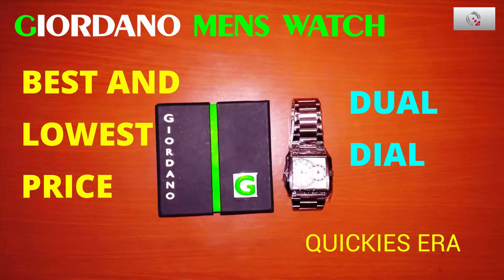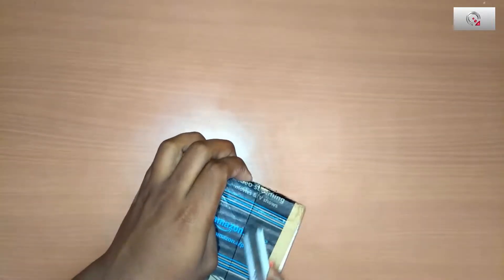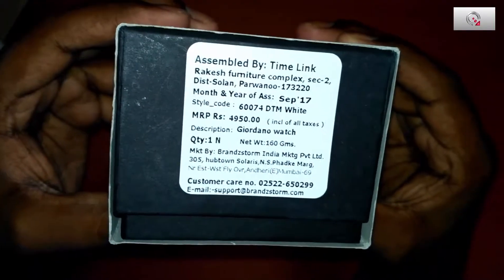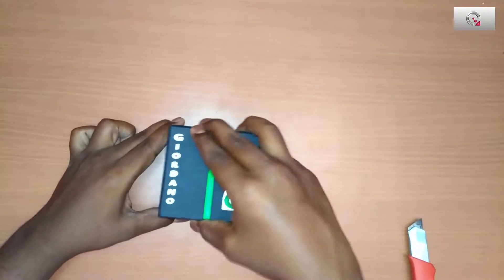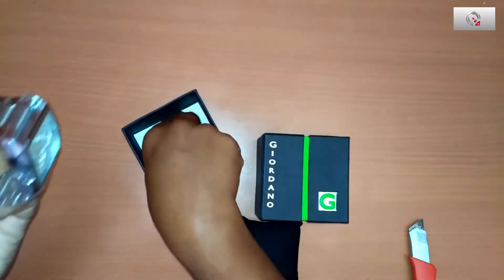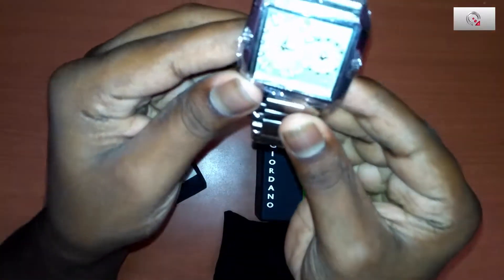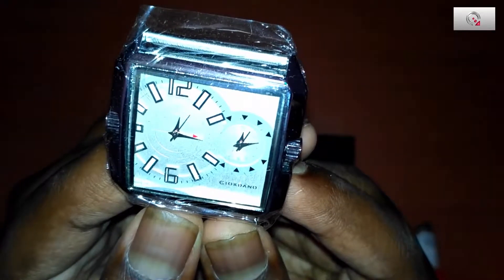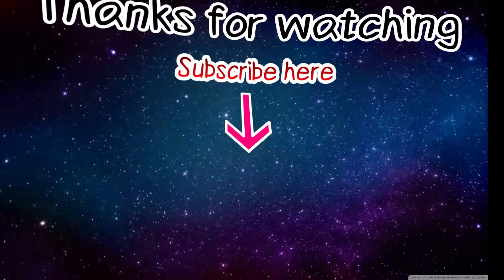Giordano Men's dual dial watch !! Unboxing!! review !! Cheap and Best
this video is about Giordano Men's dual dial watch !! Unboxing!! review !! Cheap and Best